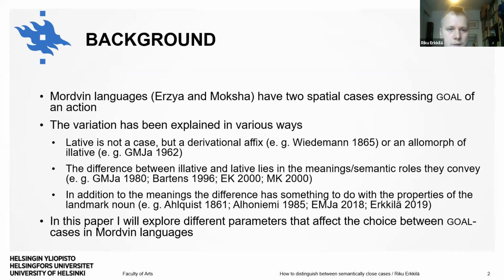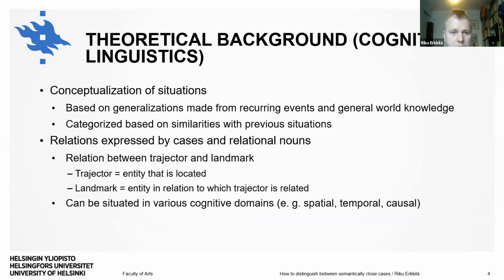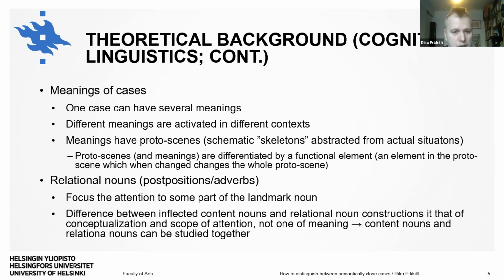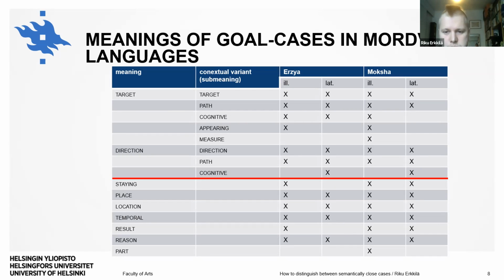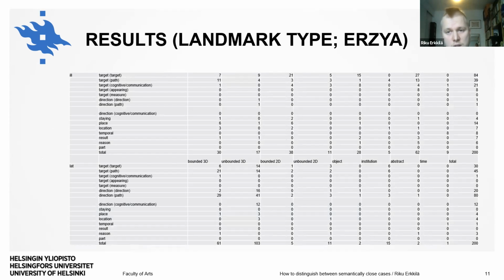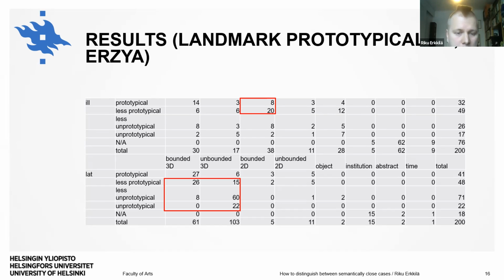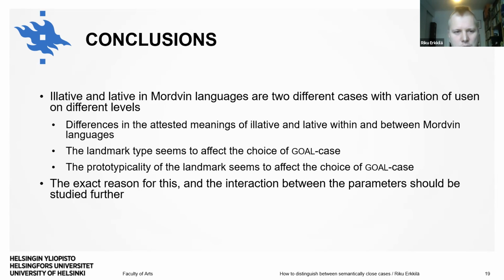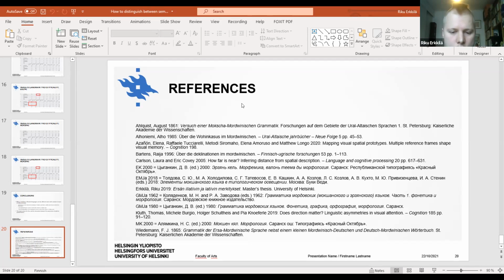Riku Erkkilä: How to distinguish between semantically close cases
Riku Erkkilä (University of Helsinki, Helsinki):
How to distinguish between semantically close cases: A case study on Mordvin illative and lative.
Talk at the “Cases in Uralic, Altaic and Paleo-Asiatic languages” conference (Institute for Linguistic Studies, St. Petersburg / Online, 21–23 October 2021).